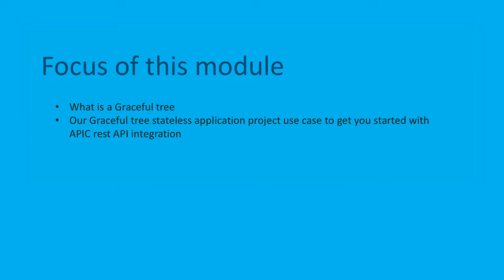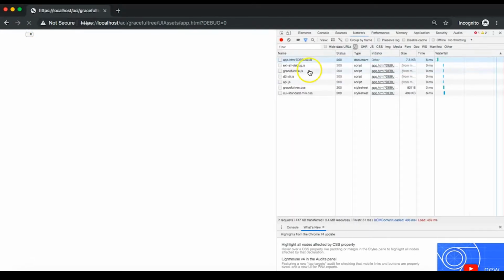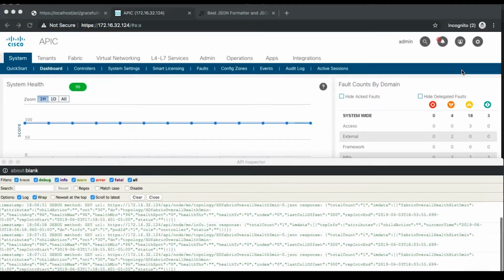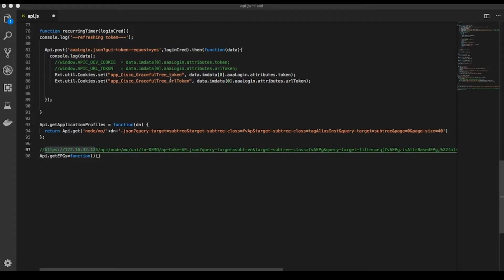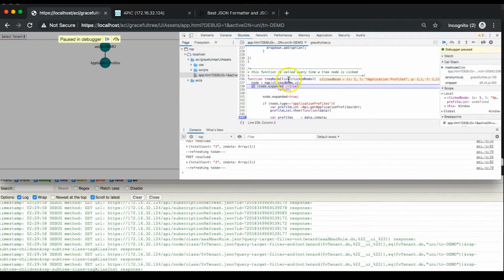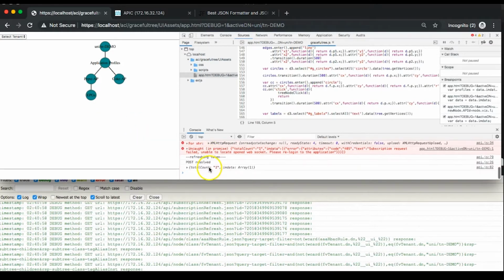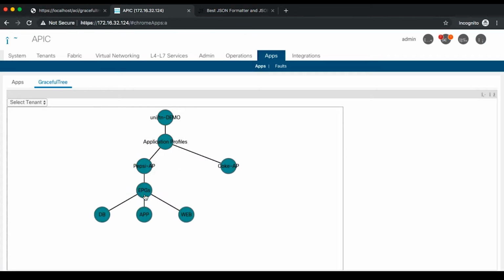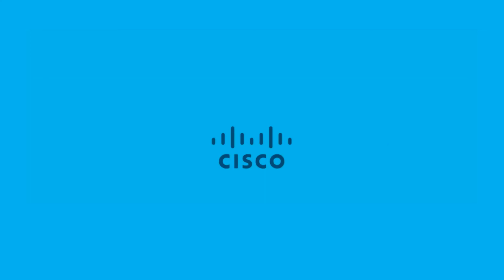ACI App Developer Training - Module 8